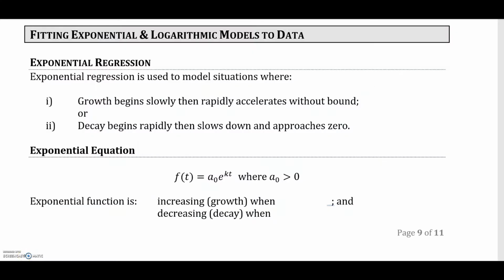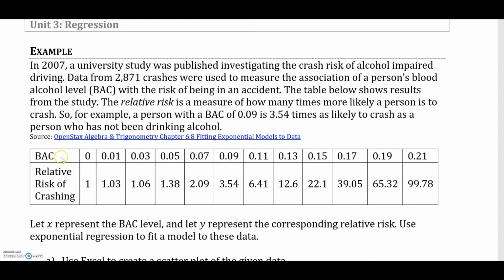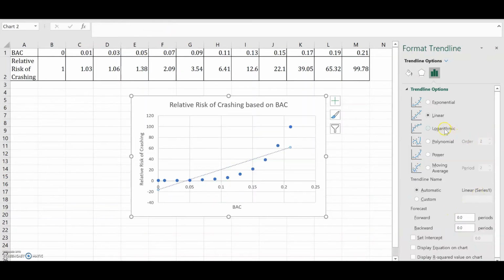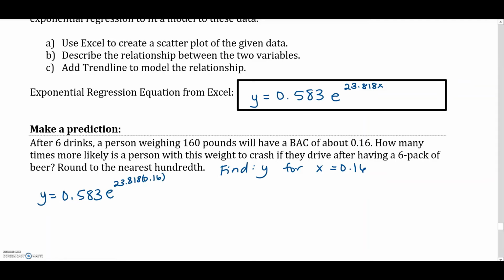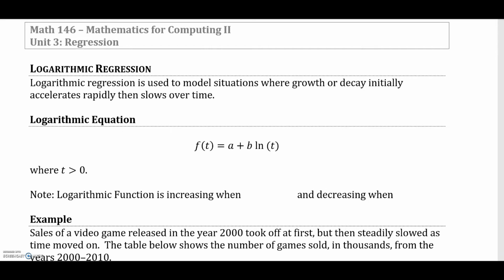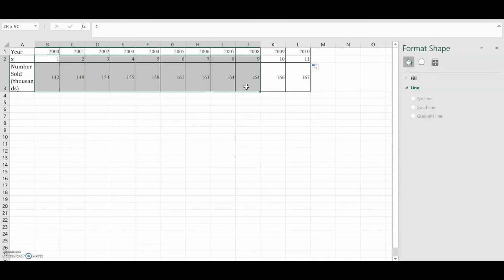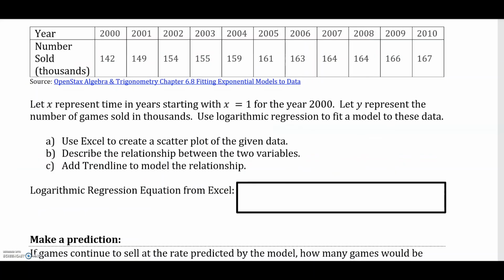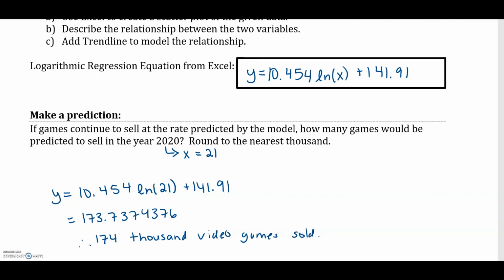Unit 3: Regression (Video 5)